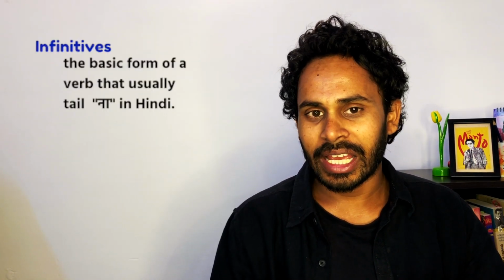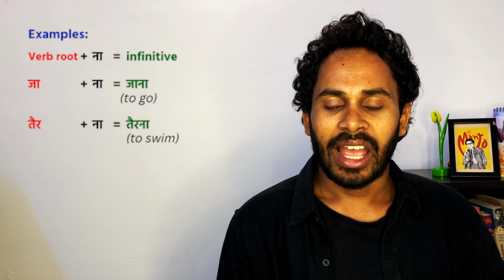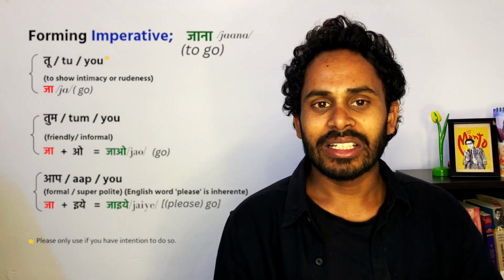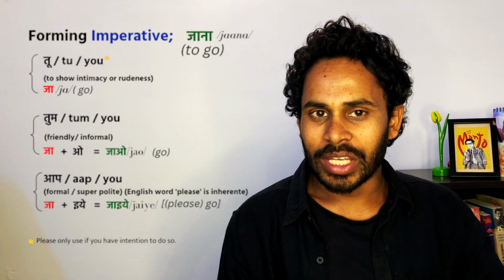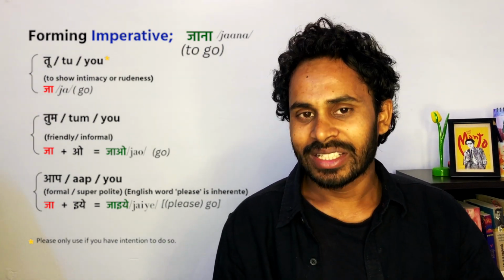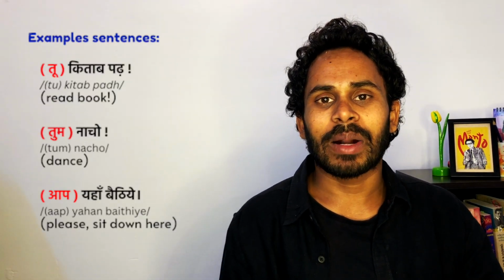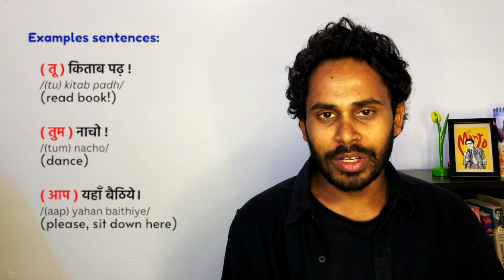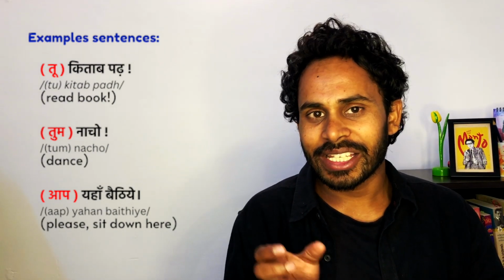The Imperative | Part-I | Beginners | Indus Hindi | Learn Hindi |Manish Patel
Imperatives are the forms of the verbs those used to convey commands and requests.
Let's Learn.
Learn Hindi Through English with Indus Hindi.
 Books🇮🇳

Looking to learn Hindi through books? Your search ends now! Whether you're an absolute beginner or aiming for fluency, here's a complete series to guide you through every level of Practical Hindi—step by step:

✍️ Want to Learn the Hindi Script (Devanagari)?
Start with this highly recommended guide:
🔹 Learn & Master Hindi Script Easily: A Fun, Step-by-Step Guide for Beginners to Devanagari with Interactive Exercises (amazon)

📌 These books are ideal for self-learners, students, travelers, and language lovers.

Happy learning! 💬

Declaration:
The IP of this video belongs to Indus Hindi. Unauthorised usage is prohibited.